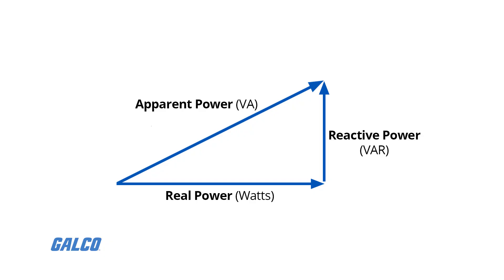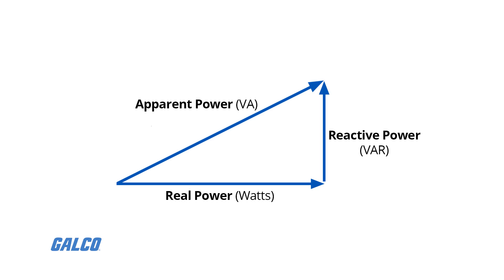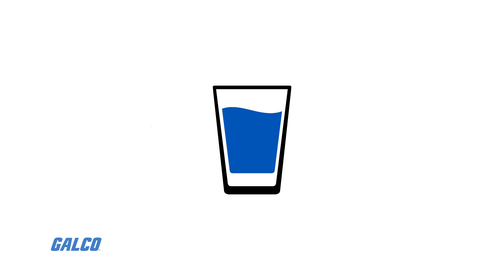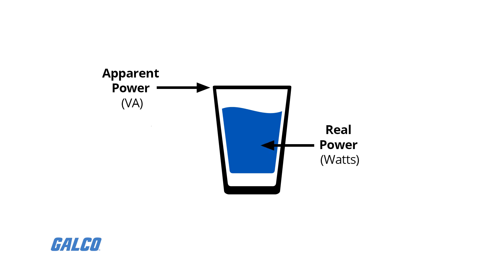How to Correctly Size an Uninterruptible Power Supply - A Galco TV Tech Tip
To correctly size an Uninterruptible Power Supply, it is important to understand the relationship between watts and volt-amps (VA). To start, we must understand the distinction between real power, reactive power and apparent power.